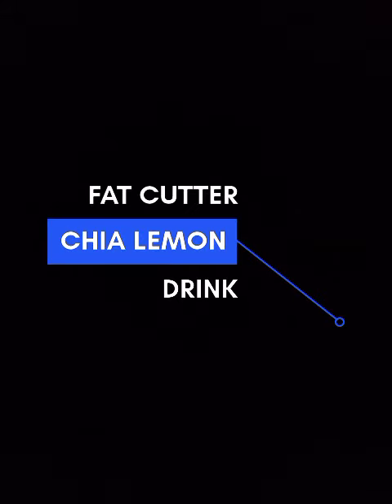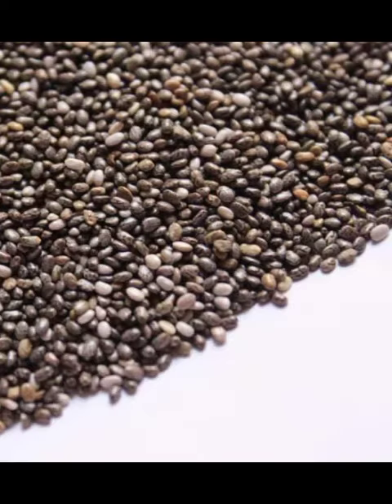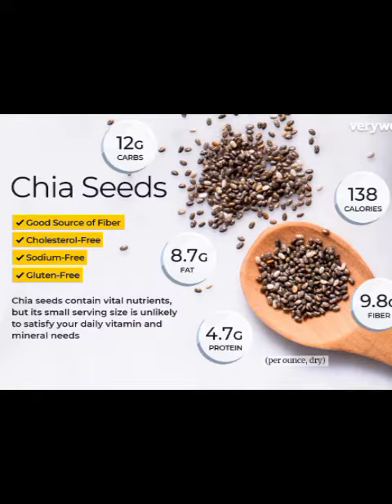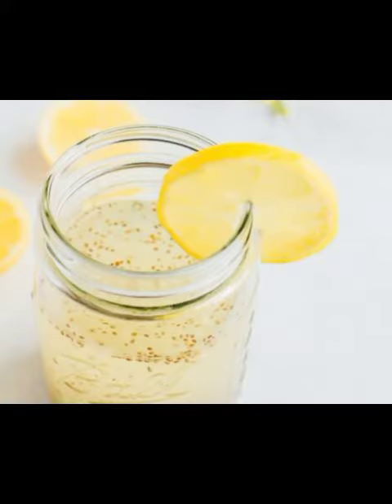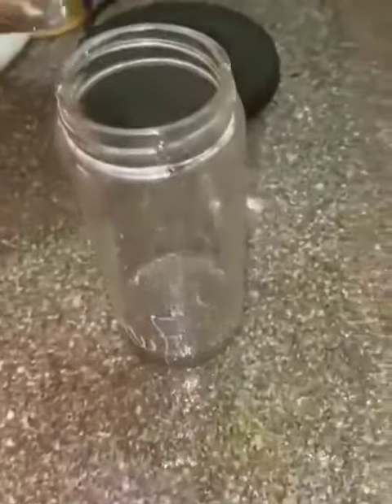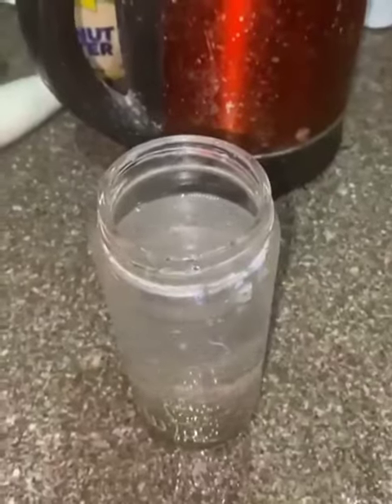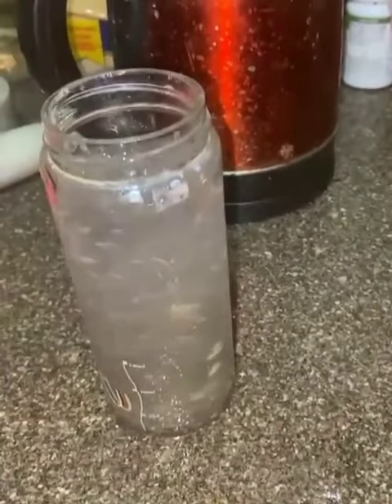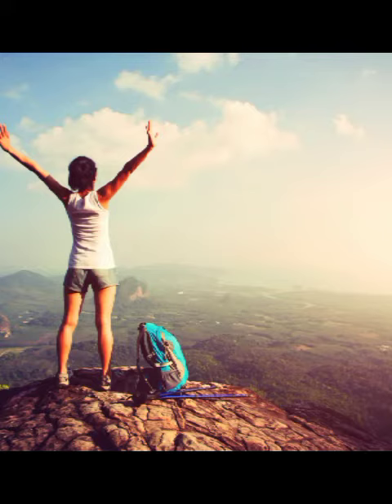CHIA LEMON 🍋 DRINK || FATCUTTER DRINK || WEIGHT LOSS DRINK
Just with CHIA SEEDS & LEMON, you can prepare this fat cutter drink & loose good amount of KGs.
Stay fit & healthy.

Your valuable comments are always welcome.
Thanks .